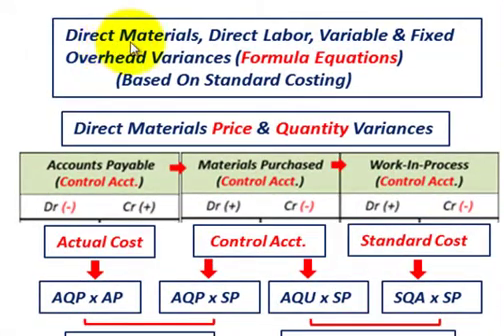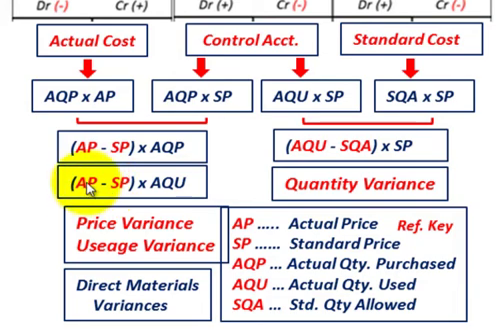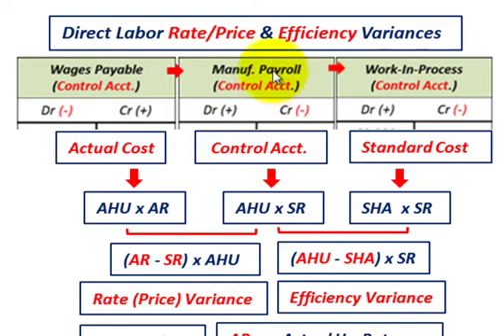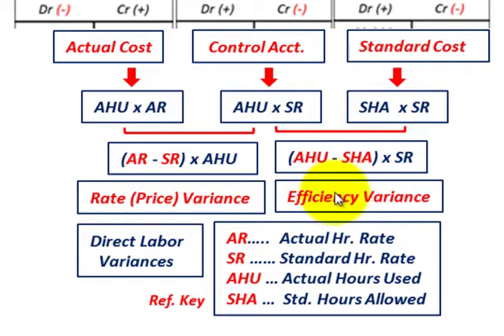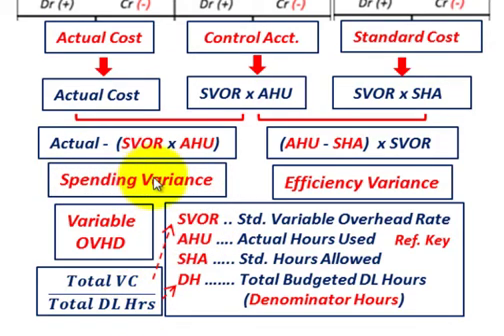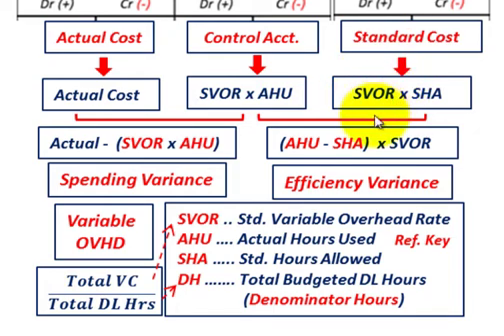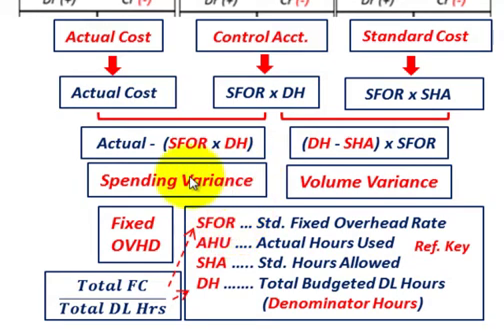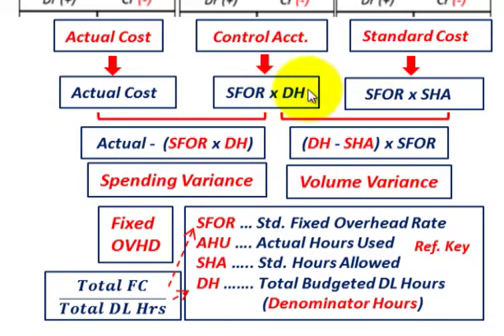Manufacturing Variance Formulas (Direct Materials, Direct Labor, Variable & Fixed Overhead, Etc.)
Formulas for calculating manufacturing variances for Direct Materials, Direct Labor, Variable & Fixed Overhead Variances (Formula Equations), (Based On Standard Costing), (1) Direct Materials Price & Quantity Variances, (2) Direct Labor Rate/Price & Efficiency Variances, (3) Variable Overhead Spending & Efficiency Variances and (4) Fixed Overhead Spending & Volume Variances, details by Allen Mursau